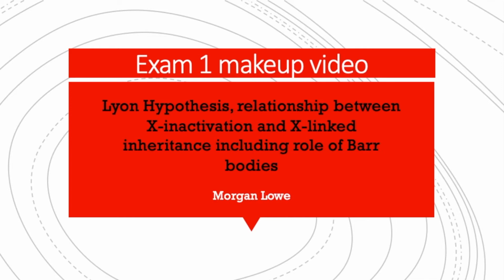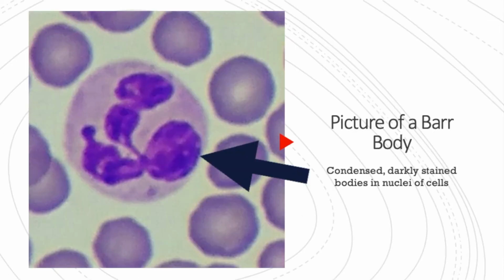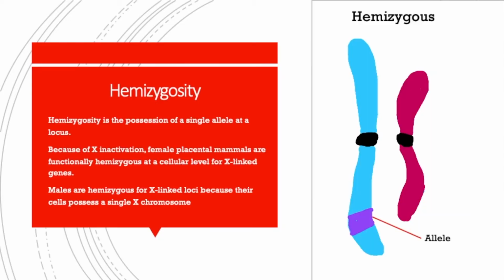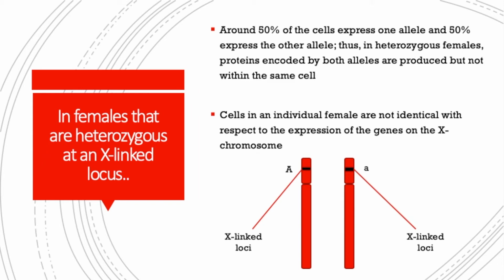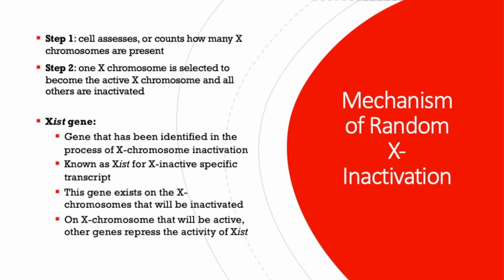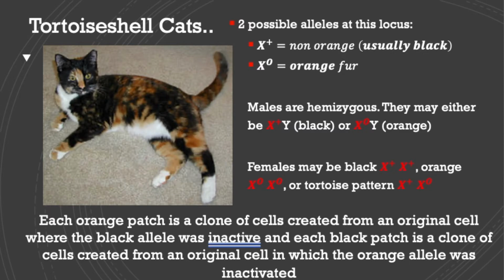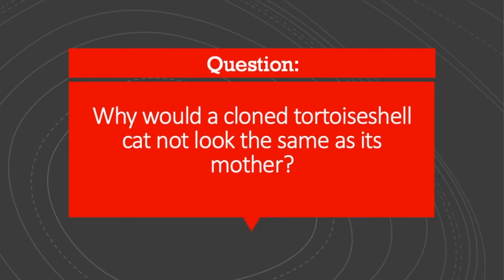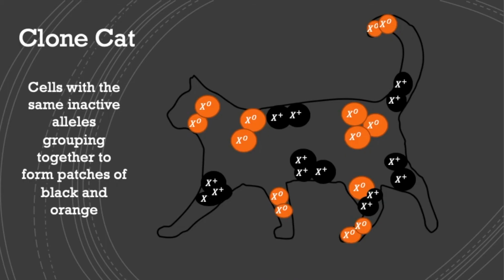Lowe-Exam1Makeup Video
Lyon Hypothesis, relationship between X-inactivation and X-linked inheritance including role of Barr bodies